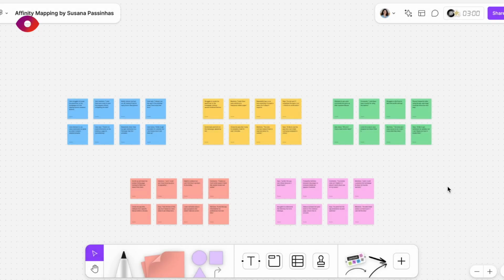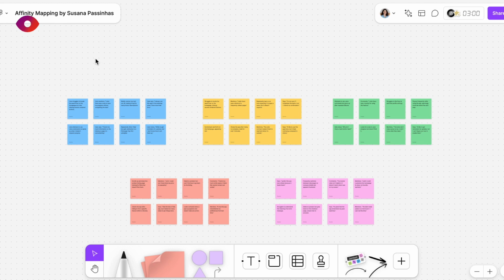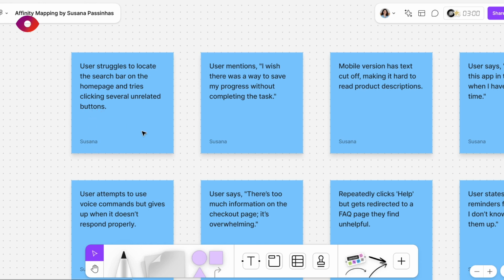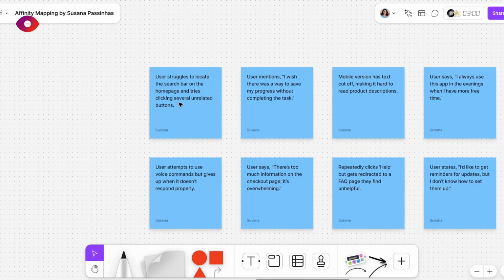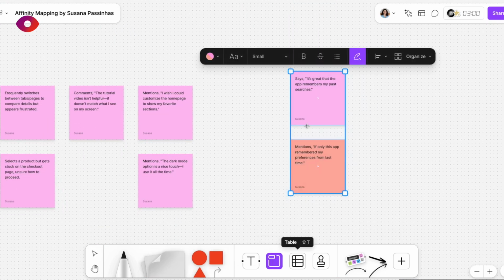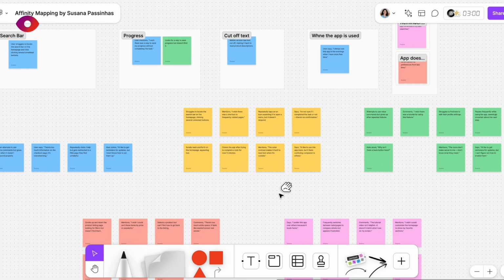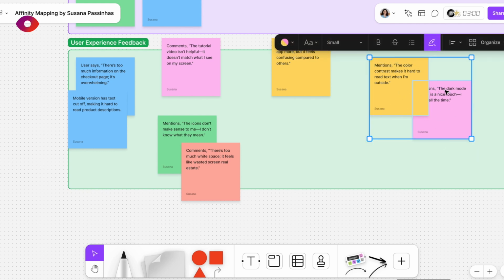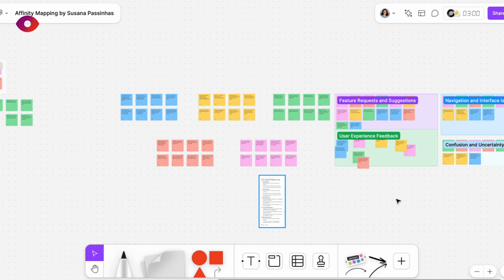How to do Affinity Mapping by Susana Passinhas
In this video, I dive into how to do affinity mapping effectively. I’ll guide you through organizing your insights, spotting patterns, and using this method to create a strong foundation for your design process.

If you want to master affinity mapping and make the most of this essential tool, this video is for you!

Intro 00:00
Affinity Mapping 00:33
How to do your notes 01:48
Adding labels 05:56
Finding affinity 09:06
Using AI 16:06